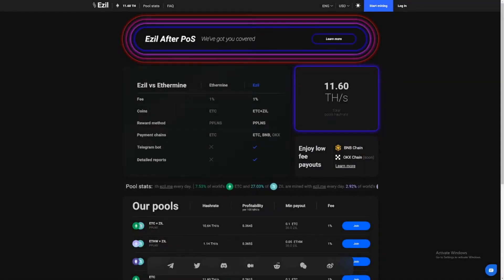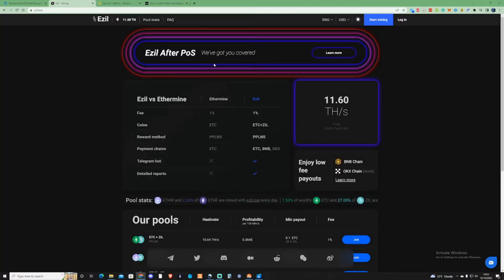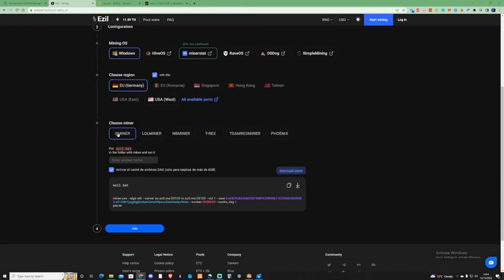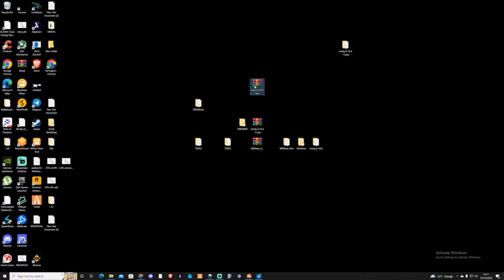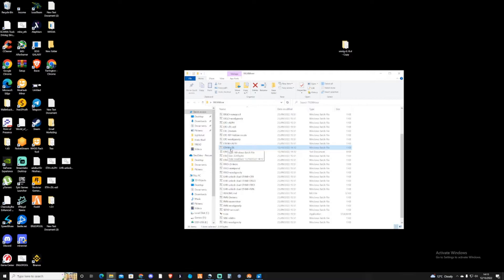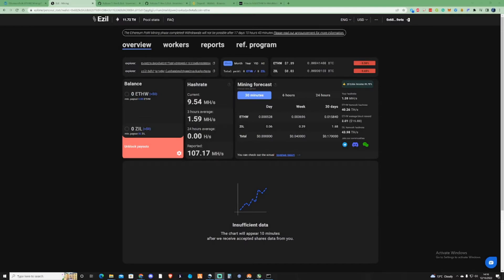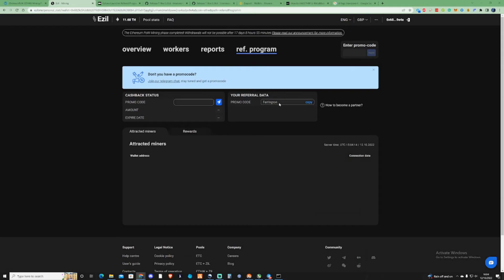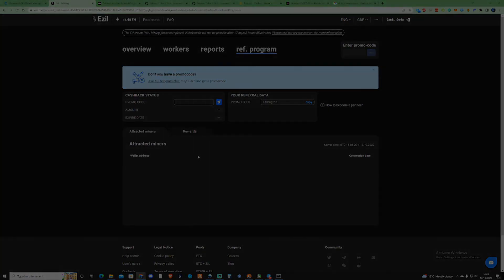How To Dual Mine ETHW + Zil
In today's video, I've started mining to Ezil pool again and this time I'm checking out some ETHW and some good ol' Zilliqa come to check out how to set up yourself on the Ezil pool and grab my Promo code for a boost in earnings!

CPU Motherboard Bundle: US
 If you do buy I get a kickback if you buy anything and it supports the channel! CPU Motherboard

ETHW Wallet Use MetaMask
Network Name: ETHW-mainnet
Chain ID: 10001
Symbol: ETHW

Amazon Store Amazon I get a kickback if you buy anything and it supports the channel

Going to try some Dual Mining! - How To Mine ETHW + Zilliqa